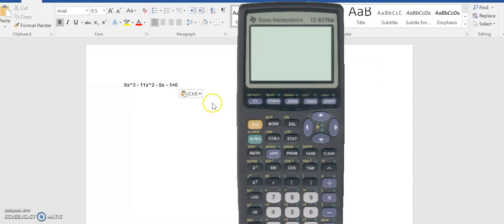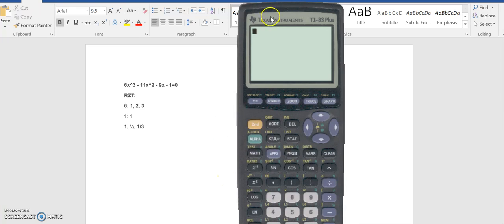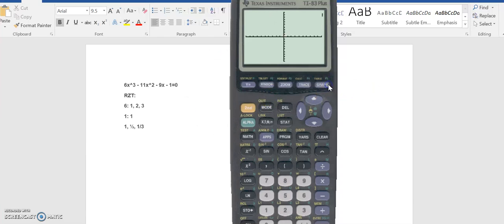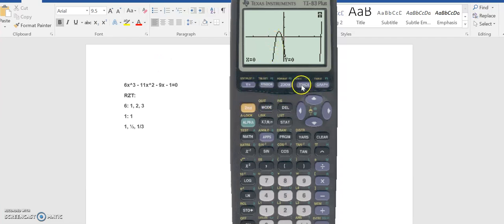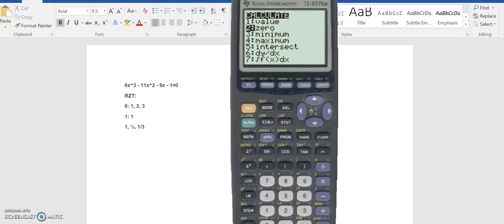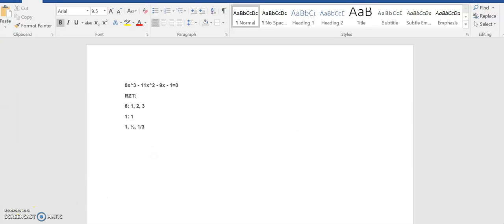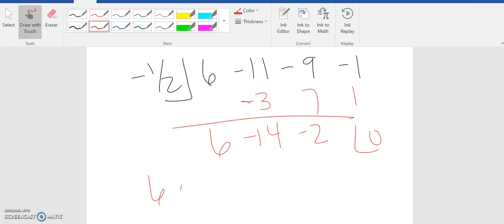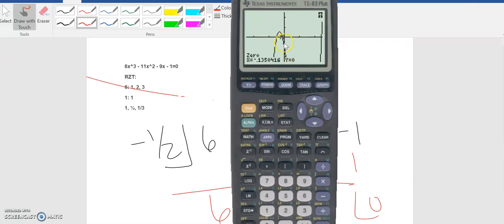3.4 - Finding the first root on the TI [Math 151]